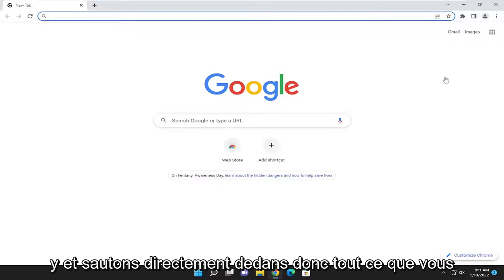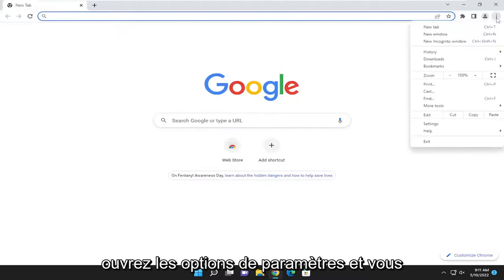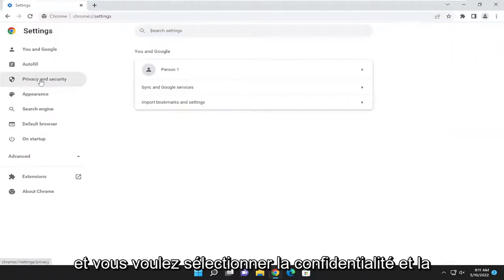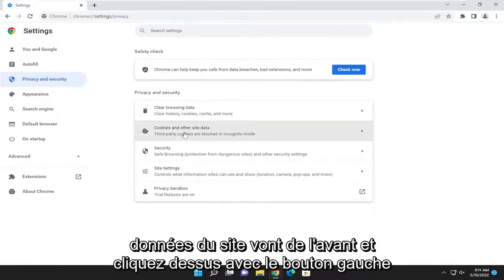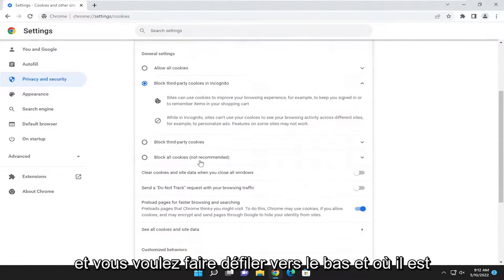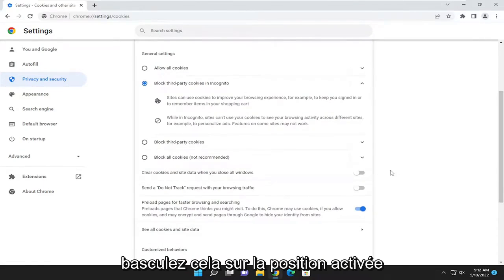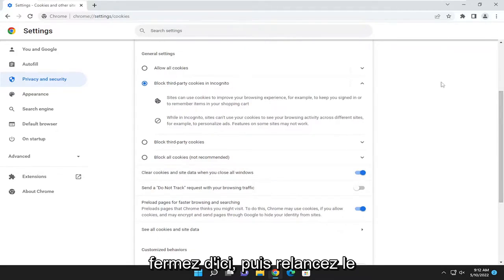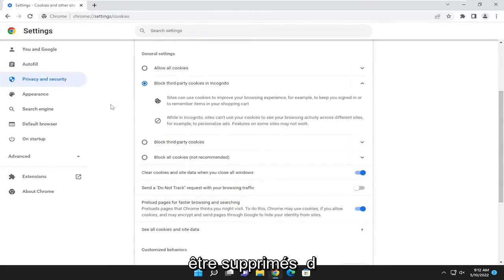Effacer automatiquement l'historique Google Chrome [Résolu]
Comment effacer automatiquement les données de navigation de Google Chrome à la sortie [Tutoriel]

Si vous souhaitez effacer automatiquement les données de navigation de Chrome à la sortie, voici comment procéder. Vous pouvez effacer automatiquement les données de navigation de Chrome à la sortie via le panneau Paramètres de Chrome, ou vous pouvez configurer les choses à l'aide de l'éditeur de stratégie de groupe local et de l'éditeur de registre. Non seulement les données de navigation, mais vous pouvez également supprimer l'historique des téléchargements, les cookies, les données du site, le cache, les mots de passe, les paramètres du site, les données des applications hébergées, etc., à l'aide de ce guide.

Problèmes abordés dans ce tutoriel :
effacer la navigation google chrome
effacer l'historique de navigation google chrome
effacer les données de navigation de google chrome
google chrome effacer les données de navigation prenant une éternité
google chrome effacer automatiquement l'historique de navigation
google chrome effacer l'historique de navigation grisé
google chrome effacer le cache de navigation
google chrome effacer les données de navigation ne fonctionne pas
effacer l'historique de navigation google chrome automatiquement
effacer le chrome de navigation

Quiconque a utilisé son ordinateur pour effectuer une navigation Web intensive sait que les données collectées par votre ordinateur lors de ces sessions de navigation Web sont immenses. Si vous avez déjà effectué un nettoyage du système, vous avez probablement remarqué que les données du navigateur occupent généralement le plus d'espace de stockage.

Comment supprimer automatiquement l'historique de Chrome après la fermeture
Empêcher Google Chrome de stocker l'historique du navigateur

Si l'espace sur le disque dur est limité ou si vous voulez simplement éviter que dix ans de mots-clés embarrassants ne s'accumulent dans le dossier de votre navigateur Web, vous pouvez configurer le navigateur pour qu'il effectue un nettoyage à chaque fois que vous l'éteignez.

Dans ce tutoriel, je vais vous montrer comment faire cela avec Google Chrome. Il existe de nombreuses façons d'accomplir cette tâche en utilisant des extensions de navigateur ainsi que des options Chrome intégrées.